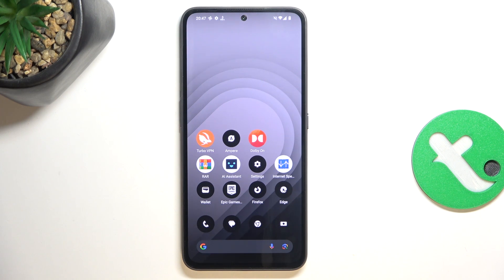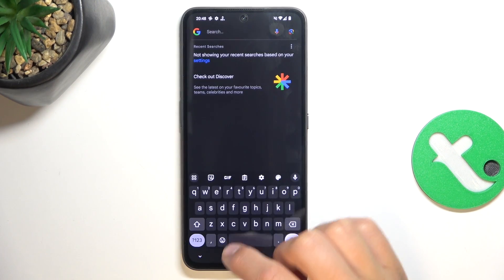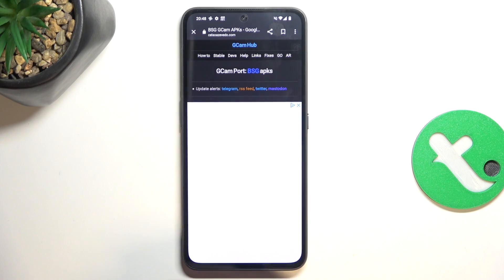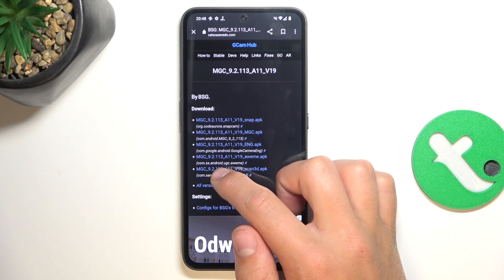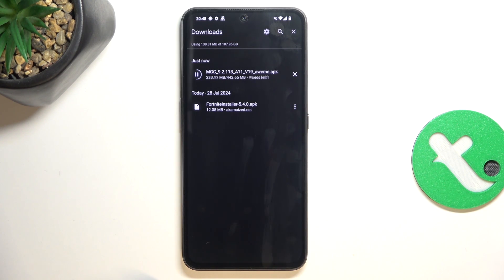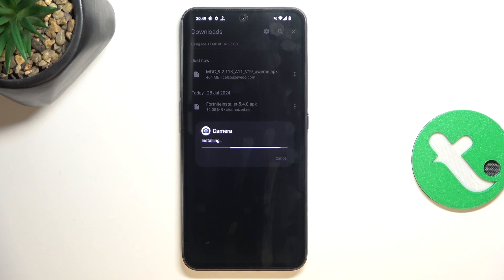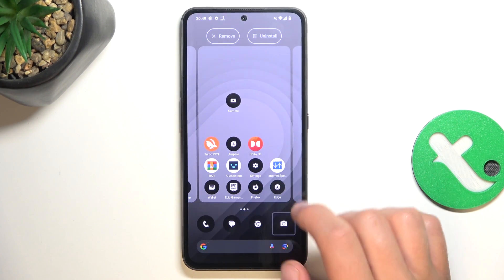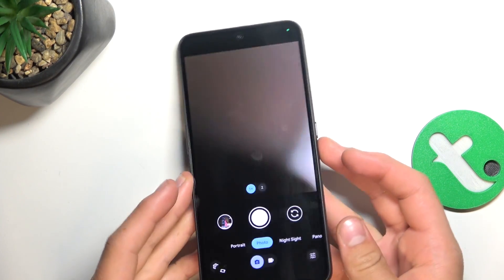CMF Phone 1 - How to Improve Camera Quality Using GCam - Capture Stunning Photos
Hi! In this video, we’ll show you how to enhance the camera quality on your CMF Phone 1 using the GCam app. GCam (Google Camera) offers advanced features and image processing capabilities that can help you capture stunning photos with improved clarity and detail. Follow our step-by-step guide to optimize your camera settings and get the most out of your device’s photography potential.

How to improve camera quality on CMF Phone 1 using GCam? How to use GCam app for better photos on CMF Phone 1? How to capture stunning photos with CMF Phone 1 and GCam? How to install and configure GCam for CMF Phone 1? How to optimize camera settings on CMF Phone 1 with GCam?